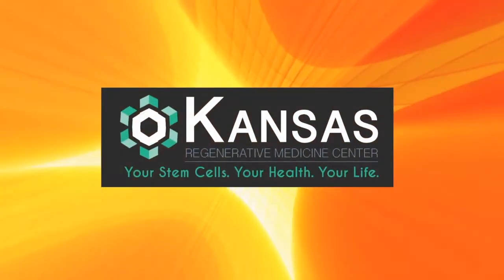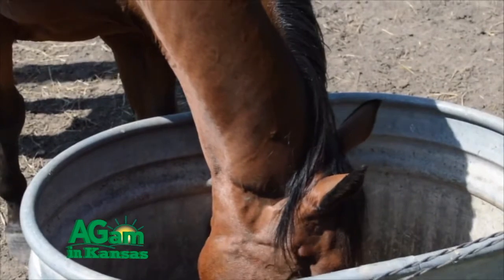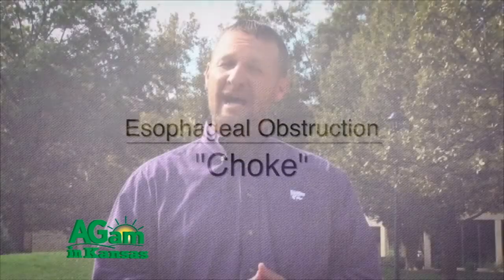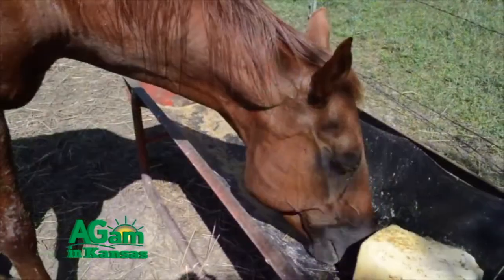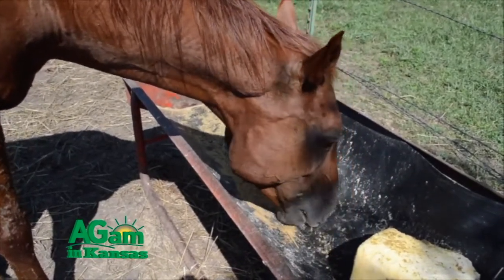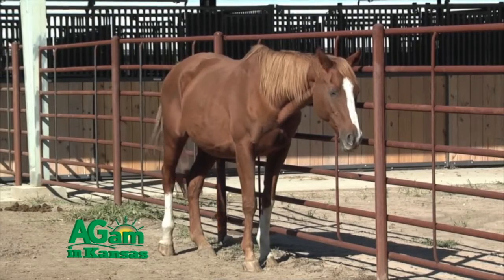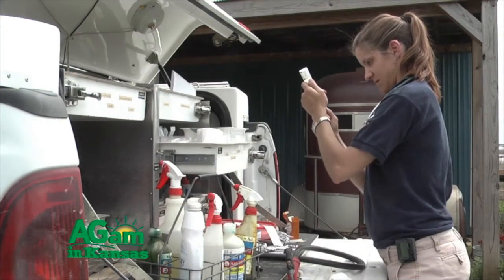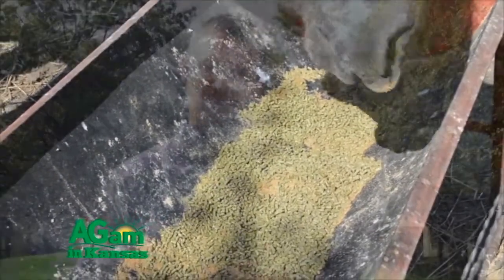AGam in Kansas - Diagnosing and Treating Choke in Horses - February 9, 2017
(Dr. Chris Blevins) Hello and welcome to Horsin' Around. I'm Dr. Chris Blevins at Kansas State University Veterinary Health Center. Today, we're going to talk about a topic that a lot of people may have to deal with their horses. It can make for a very anxious time for the horse and an anxious time for an owner. That is an esophageal obstruction, also called choke. When a horse chokes, it's not necessarily that they get something lodged in their throat latch, but it is getting stuck food material in their throat or in their esophagus, which is the tube that attaches from their throat latch down into their stomach. How that happens with horses could be a multiple of different reasons, but what I think we need to start with, as far as talking about is, what would your horse do or show if you're worried about a horse choking? That's having fluid or food material come out the nose and even the mouth of the horse. They can also be very anxious, pacing around. Some of them may even act like they're collicking and roll. I think some of those things you need to be cautious of and be able to understand, if you notice these things that you need to call your veterinarian. Choke is not necessarily a drastic emergency, so we have to fix it right then, but it is an urgency. So what can an owner do before the veterinarian gets there? You have to remember that the horse is obstructed, it can't get anything into its stomach, so you need to take away all its food and all its water and put it in a quiet place. We want to make sure that the head is down and keep the horse as relaxed as possible until the veterinarian gets there to try to prevent them from aspirating or getting food and bacteria into the lungs from the trachea. That is a complication that sure can arise with any time a horse chokes. That wouldn't necessarily cause any issues right then, but sure could later. Now, having your veterinarian out there is usually what's needed to have that recovered. Some horses will recover on their own if they relax and calm down, and they can swallow it on down. Otherwise, your veterinarian, you need to get a hold of them, they come out and they can pass a tube to relieve that obstruction. Another aspect is putting them usually on antibiotics and making sure that they have proper pain control during the healing process. Cause could be due to teeth, could be due to stricture or could be that the horse was actually bolting their food. Your veterinarian can sure help you in trying to prevent those later on and keeping pelleted feed moistened down, especially those horses that really want to bolt at their feed, can kind of prevent an obstruction called choke. If you have any questions, get a hold of your veterinarian, or give us a call here at Kansas State Veterinary Health Center. I'm Dr. Chris Blevins for Horsing' Around, and we'll see you around.